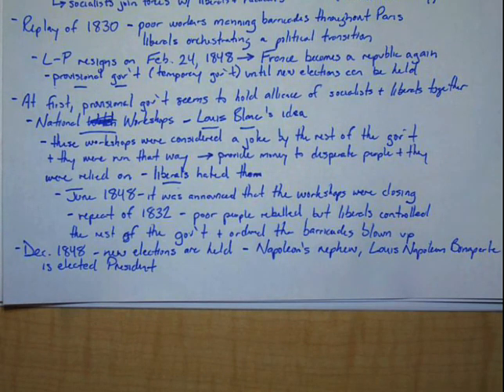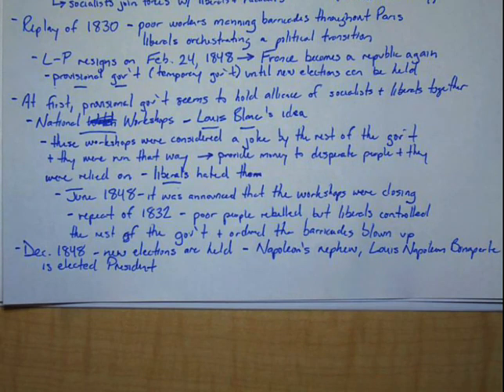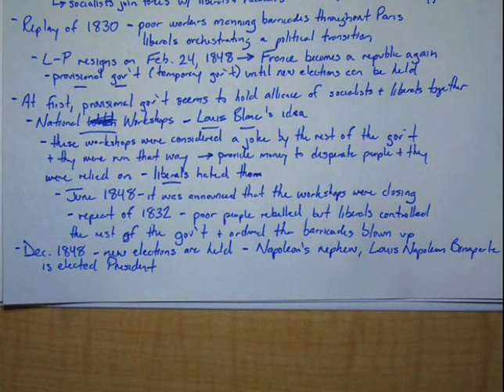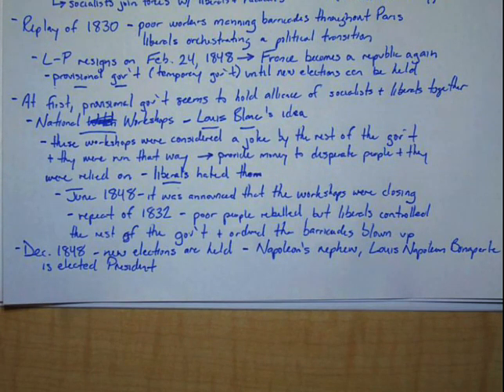AP European History #77 - The French Revolution of 1848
In this video, we'll examine the events of the French Revolution of 1848.